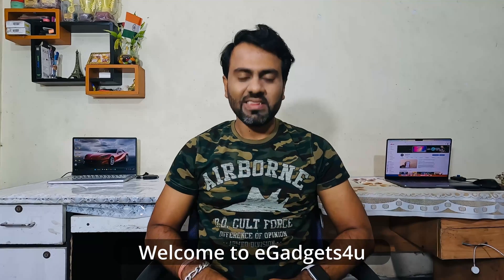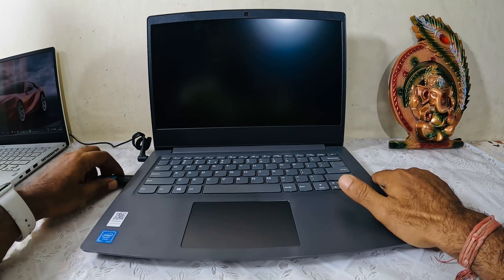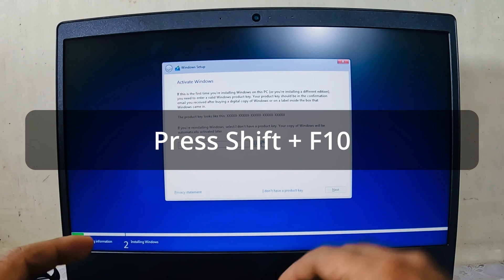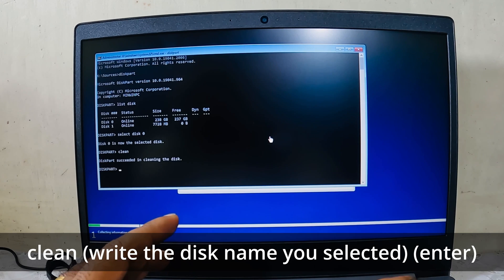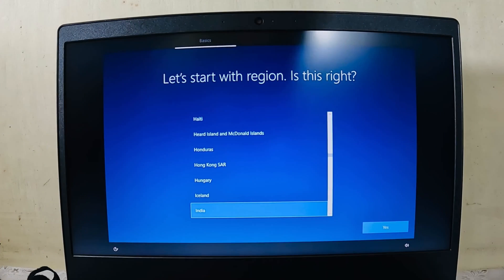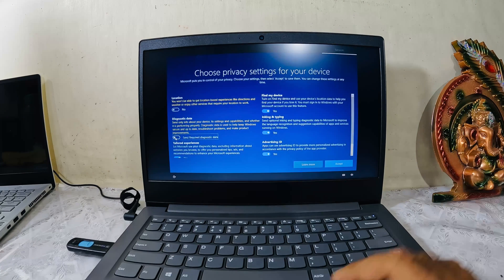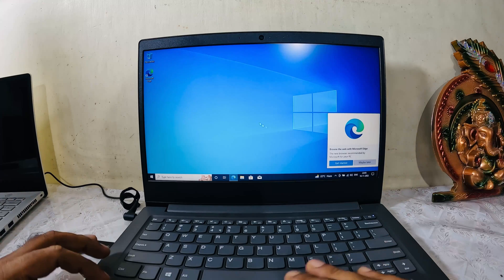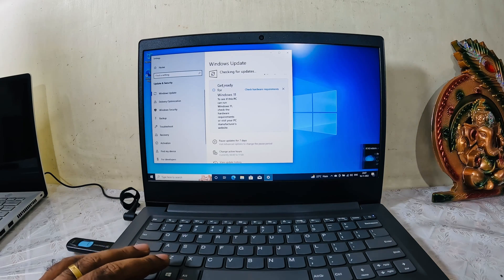How to install Windows 10 or 11 in your MS Dos Laptop or PC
How to install Windows 10 or 11 in your Laptop or PC running on MS Dos

This video shows the full guide about how to install Windows 10 or 11 from scratch Iin your PC/Laptop running on MS Dos. Check this awesome video by egadgets4u.

But GoPro Hero 10/9 Tripod

3. Song: Everen Maxwell - A Day at Sea

12. Song: Tobu - Lost [NCS10 Release]